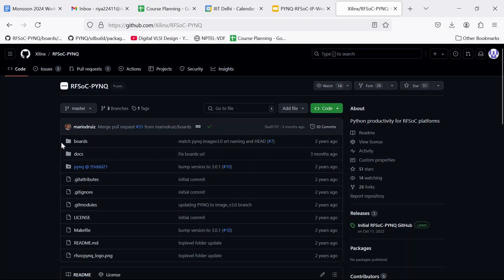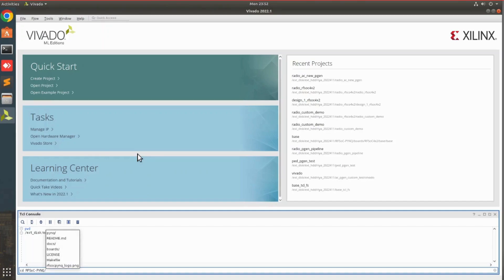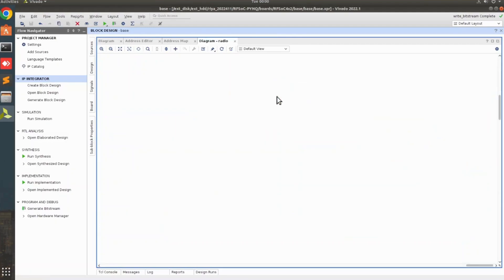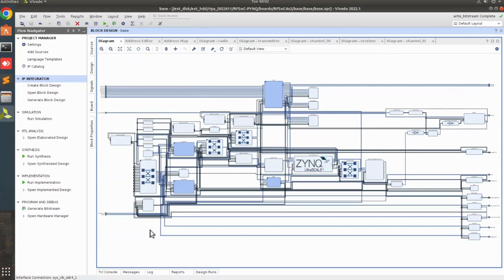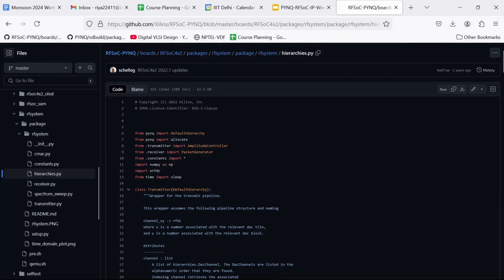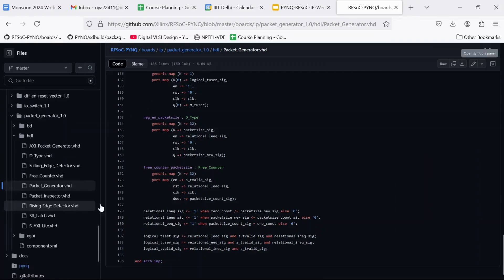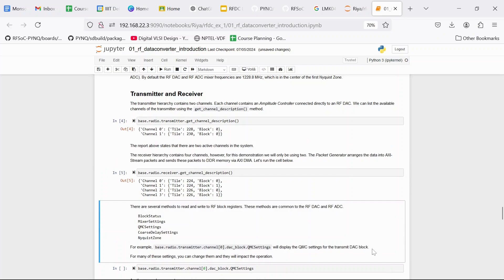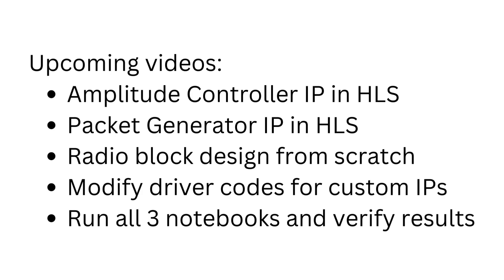1/10_RFSoC4x2_Reference Example with HLS and PYNQ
In this playlist, we explain the step-by-step process to develop reference examples for sinewave transmission over two DAC and DAC chains using Vivado HLS and PYNQ tools.

This work is done by Riya Sachdeva , BTech 3rd Year, ECE Student, IIIT Delhi, as part of the Summer 2024 Semester under the guidance of Aakanksha Tewari (PhD Student, IIIT Delhi) and Dr. Sumit Darak (Faculty, IIIT Delhi) in Algorithms to Architecture Lab, IIIT Delhi.